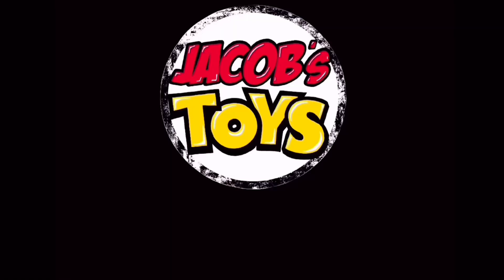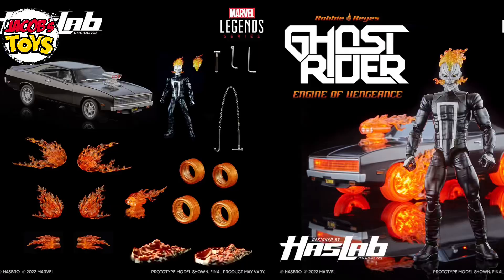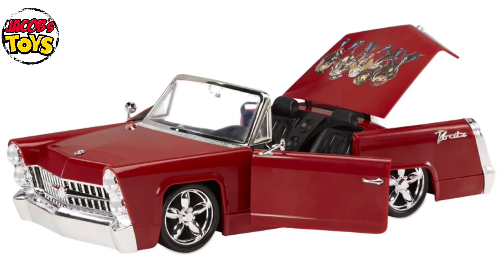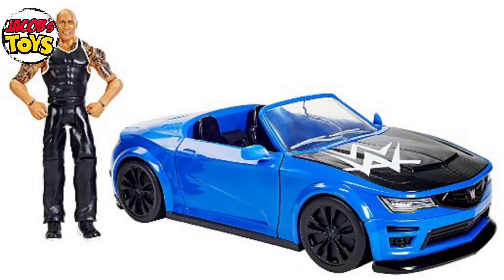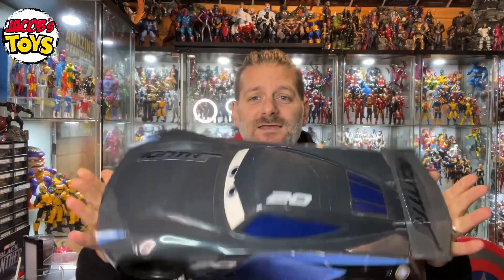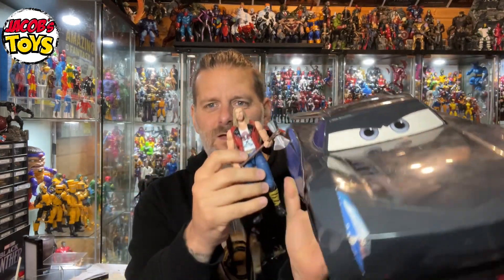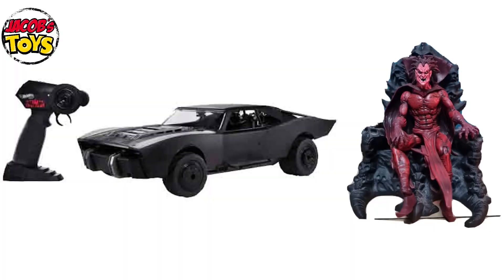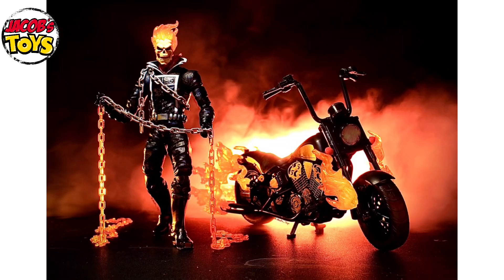Marvel Legends Haslab Project - What are the other vehicle options out there and are they better??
The third Haslab from Marvel Legends has been revealed and is open for backing but a huge discussion in the community right now is other options of vehicles that are out there right now for a lot less….but Are they worth it and are they better?

Has the Haslab overshot the mark or is it more superior to these other options?

Funding is open NOW through till October 31st for Haslab’s Ghost Rider : Robbie Reyes and it needs a minimum of 9000 backers at $349.99 each…
Plus additional 6 inch figures promised as unlock tiers!!
Will it make it?